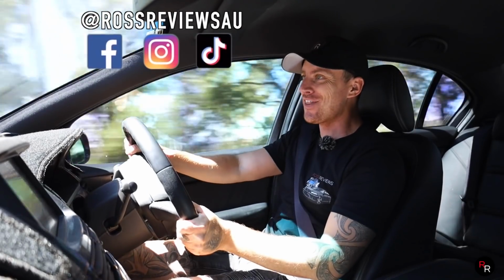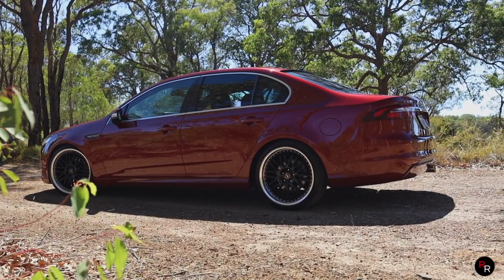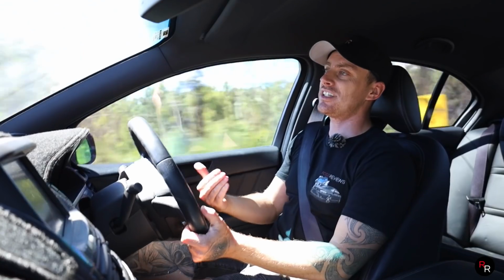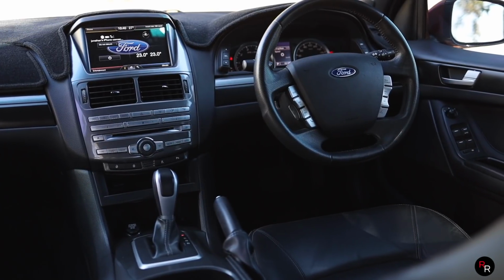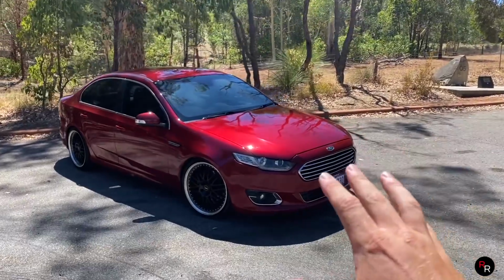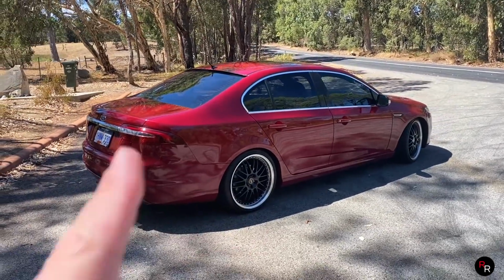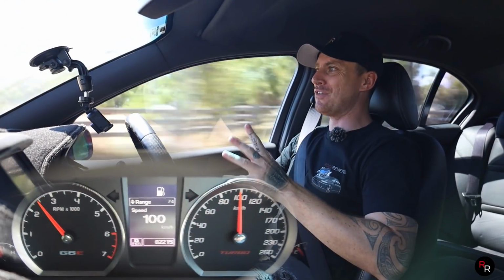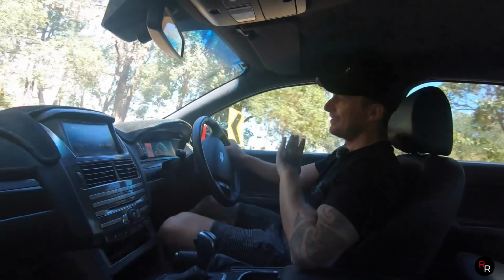These Are The Last Great Fords! Modified FG-X Review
Welcome to another Episode of Ross Reviews AU on this weeks Video we take out this 2014 Ford Falcon FG-X G6E Turbo! modified to 409RWKW! this family sedan with a turbo hauls ass! RWD, ZF 6spd, Turbo Barra, the last of the great Aussie falcons!